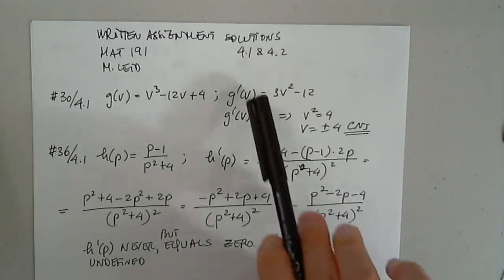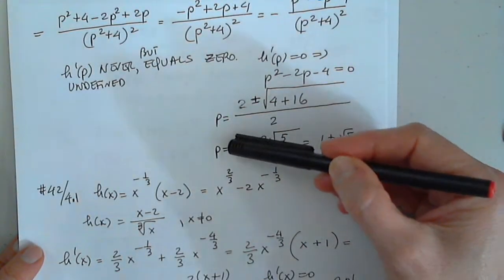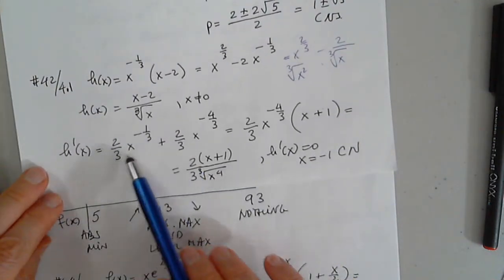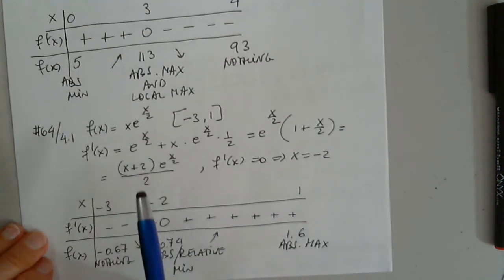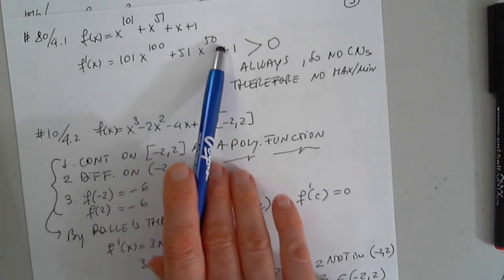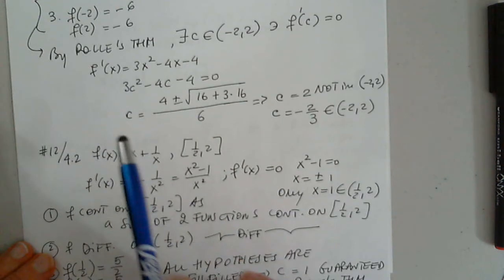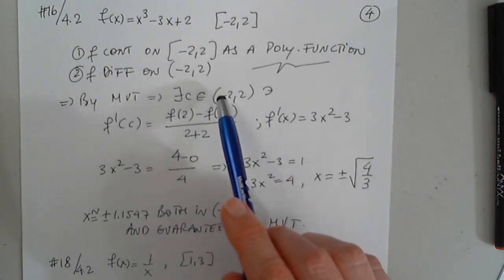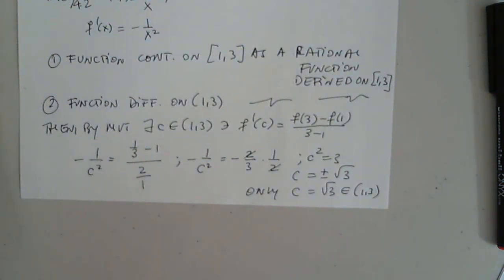MAT 191 4.1-4.2 HOMEWORK SOLS VIDEO